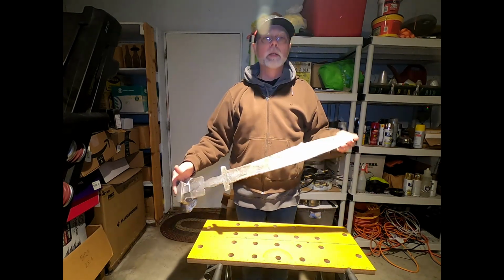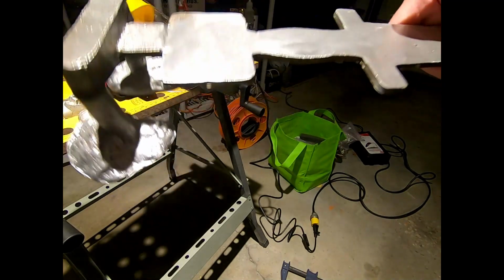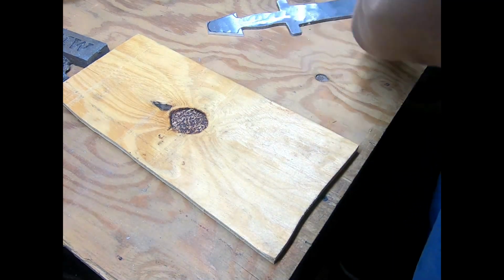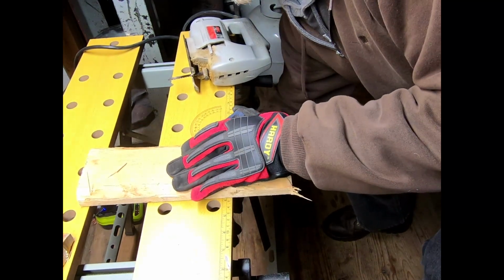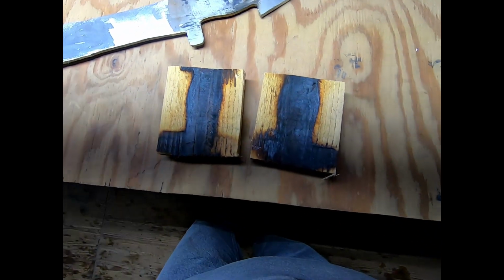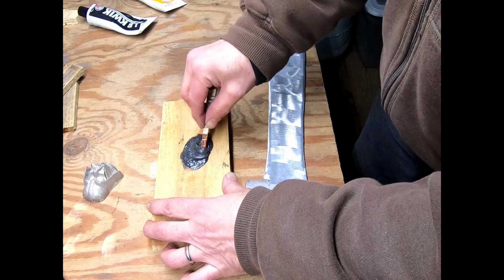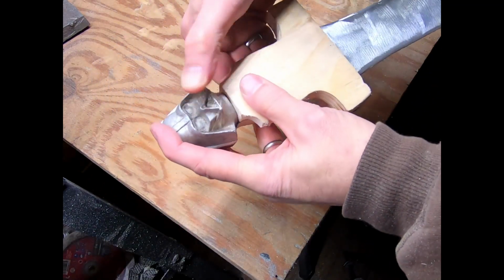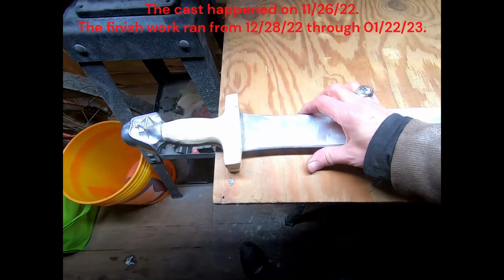Finishing the Bronze Age sword, but out of aluminum project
Originally filmed on 12/28/22-01/22/23

This is an attempt at doing a Bonze Age sword closer to the way it was actually done, but certainly not a 100% reenactment.  Below is the link mentioned in the video.

"March of the Slaves" played on my Epiphone Les Paul Special II through my Digitech RP100.  Written by James Freeman, Alicia Fink, and Bradly Freeman